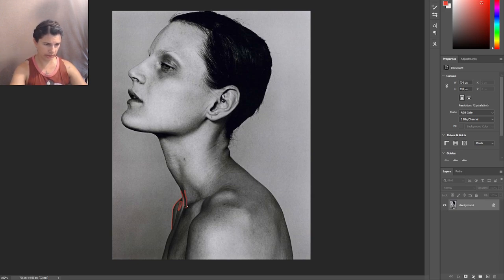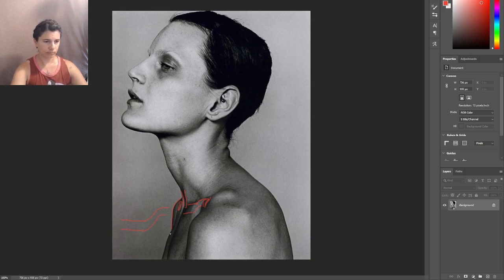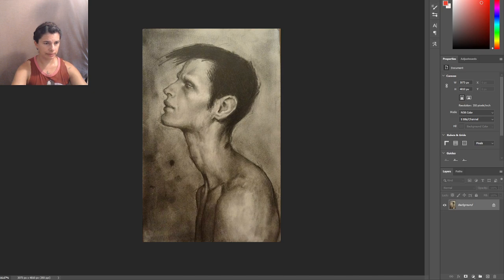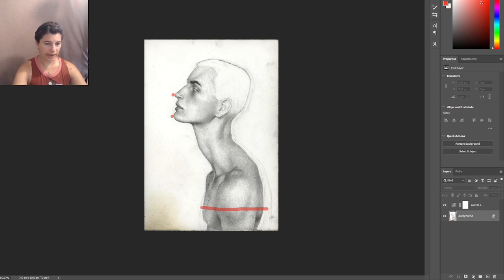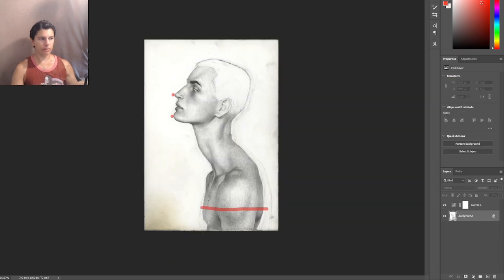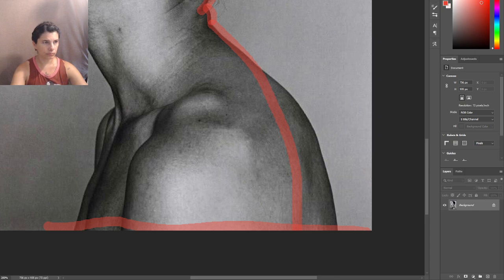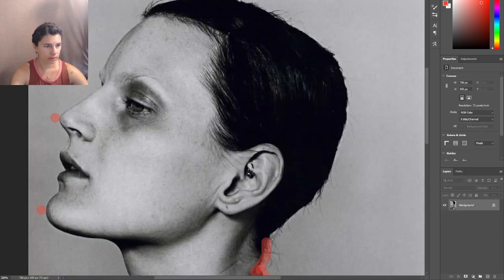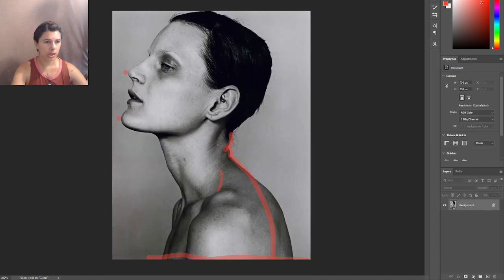Reference vs Finished work - Episode 4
Chapters and how to support in here!
I recently finished this drawing, and it also sold recently, which is awesome!
I discuss the path to this drawing and the reference photograph with which the journey to the final boss drawing started.

Chapters
00:00 Introduction. Plz like, share, subscribe, comment
00:50 I show you the reference material
07:21 First drawing. I actually made three drawings, surprise!
09:51 Second drawing
19:23 Final boss drawing from reference material
22:44 An extra drawing of Guinevere
23:12 The end. Please comment and tell me your thoughts!

Episodes 48, 57, 61, and 93 of A Conversation About Art, these four are in Spanish

//STUFF I SELL//

//LINKS FOR STUFF I LIKE//